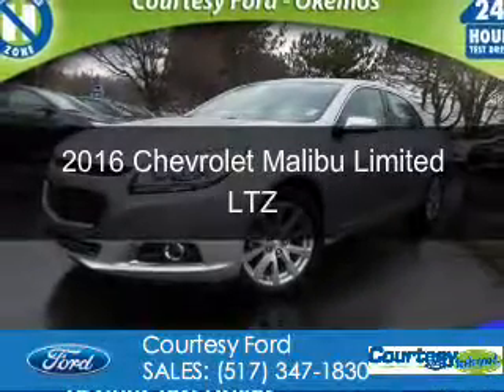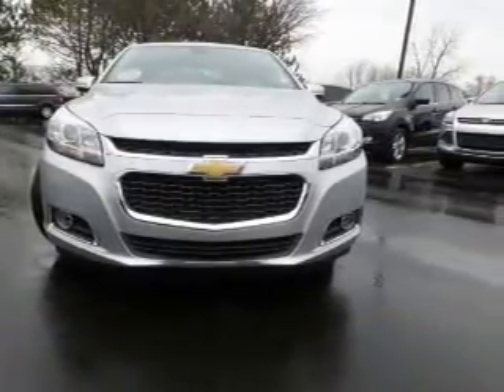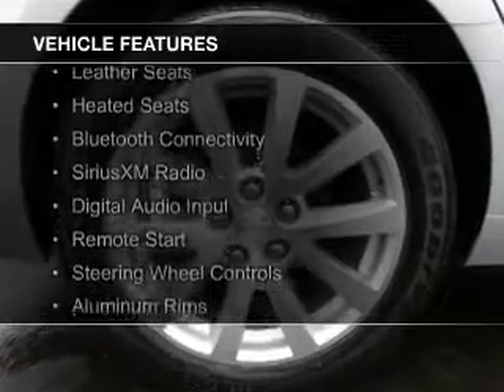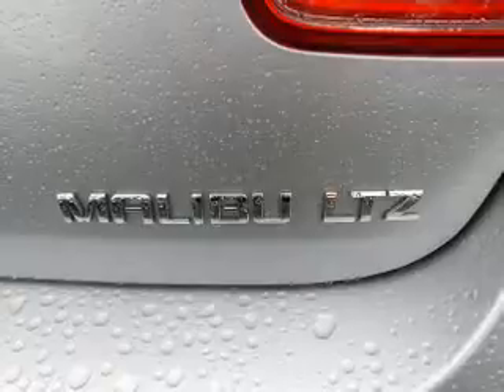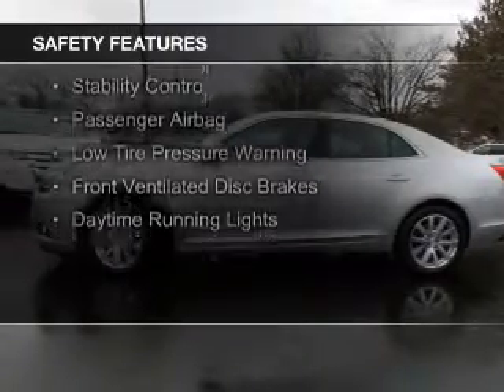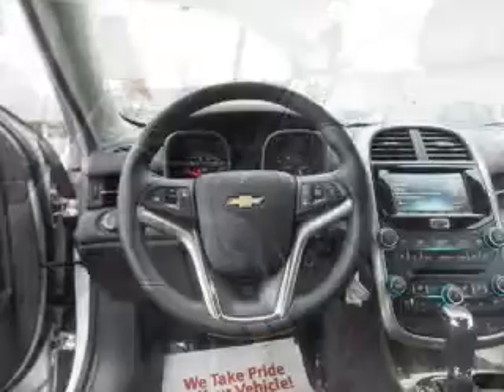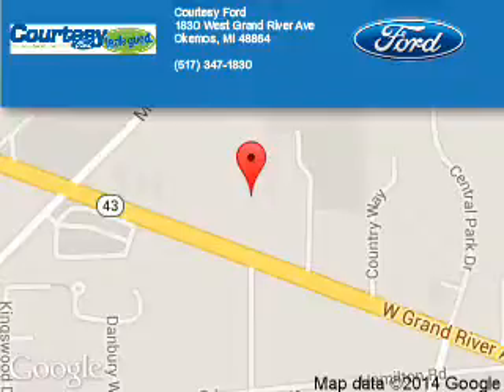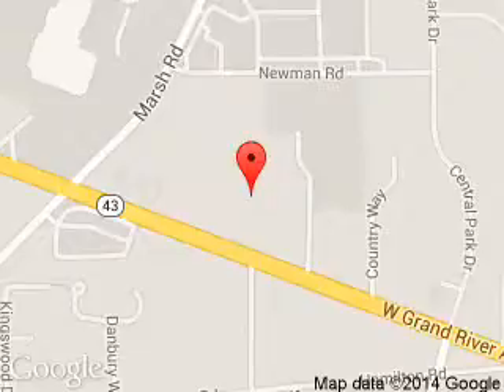2016 Chevrolet Malibu Limited - Okemos MI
Phone:
Year: 2016
Make: Chevrolet
Model: Malibu Limited
Trim: LTZ
Engine: 2.5 liter inline 4 cylinder 16 valve
Transmission: 6-Speed Automatic
Color: Silver
Mileage: 35848
Address:
1830 West Grand River Ave.